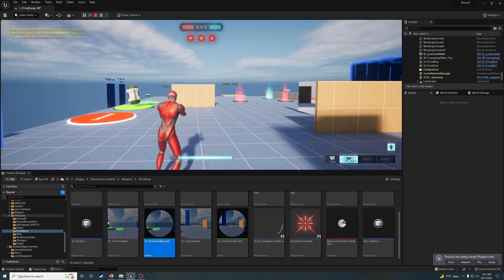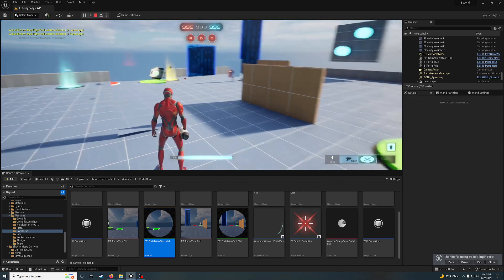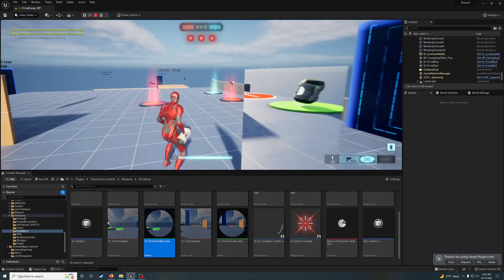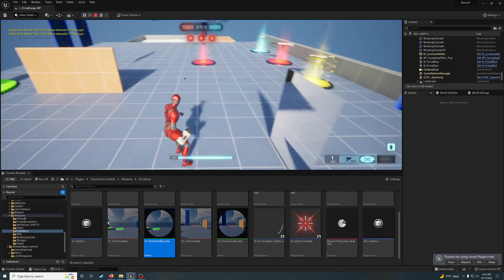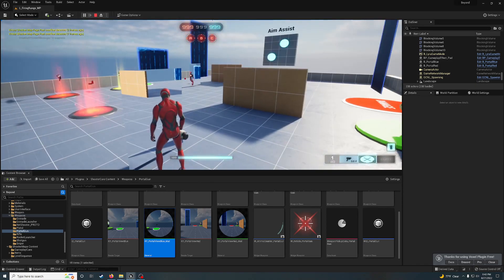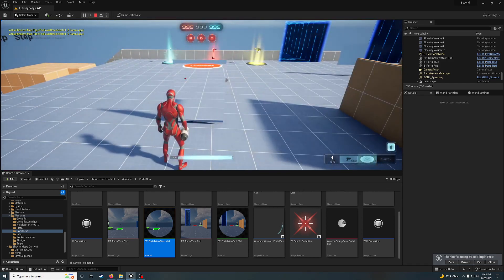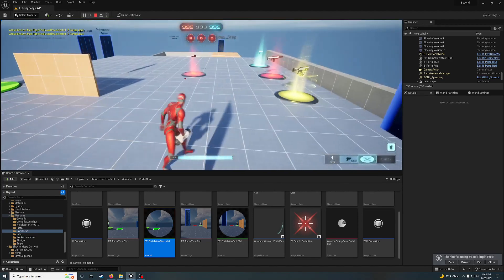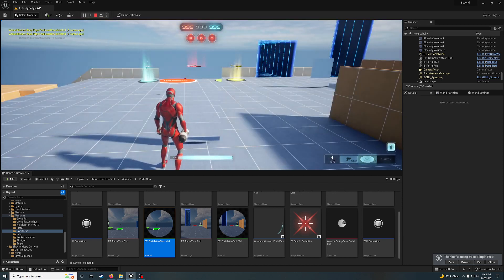Unreal Engine 5: Voxel Planet Testing Part 14